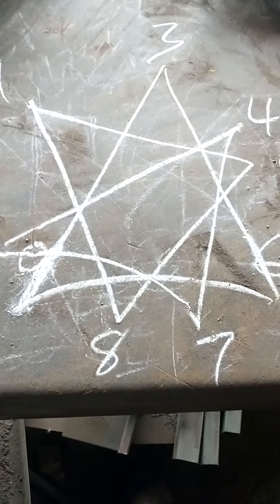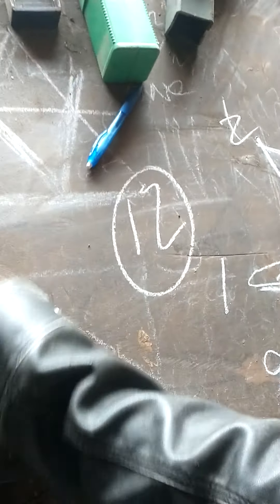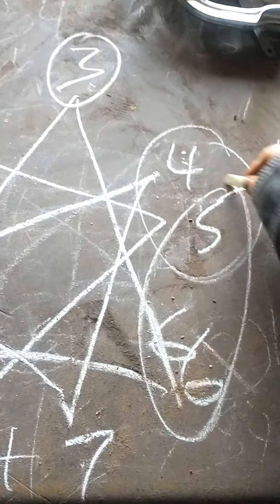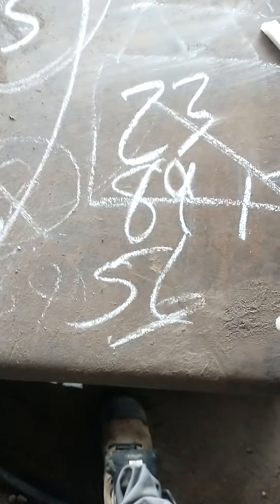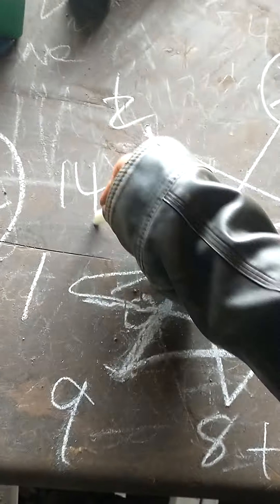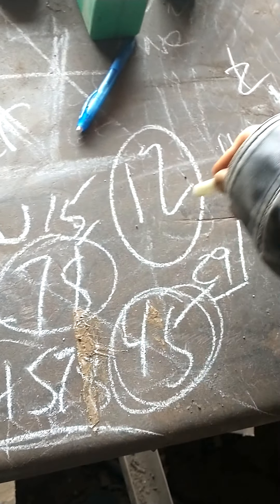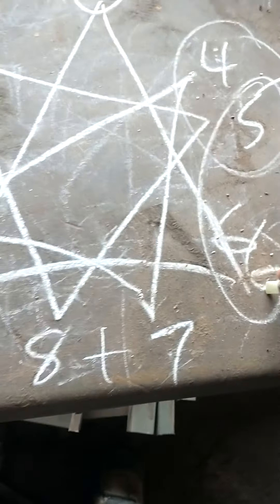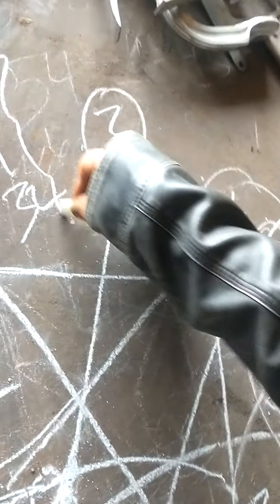THE LORD HAS GIVEN US THE WORD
I AM AS I AM SAID UNTO THEE. MOSESGT
MOT EST MODEST. DO YOU KNOW EXACTLY, EXACTLY.?? TESLA AND THE GRID ON THE POUND KEY JOIN ME LIVE AT 530 SRPTEMBER 27TH IS IT OR 28TH WEDNEST DAY